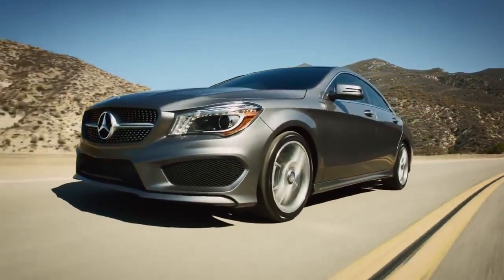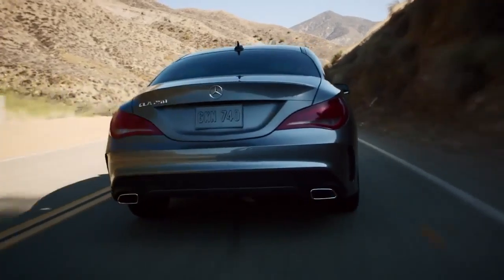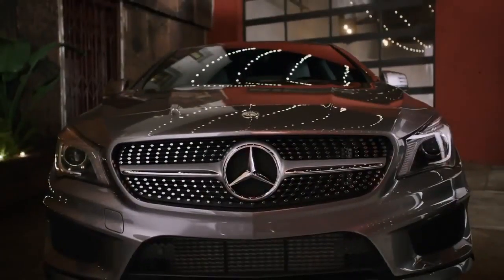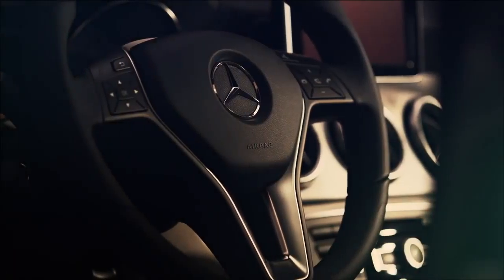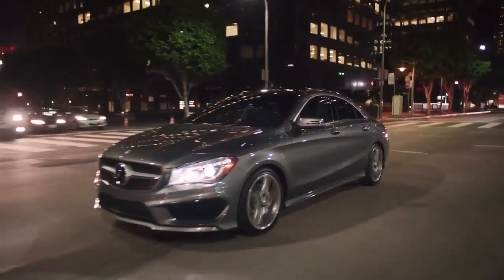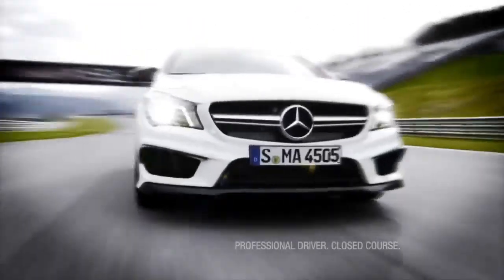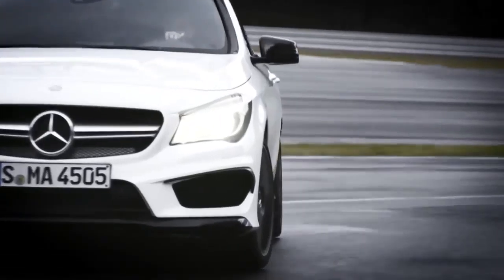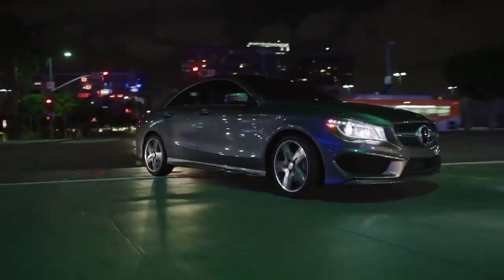2014 CLA Video Brochure Short Form